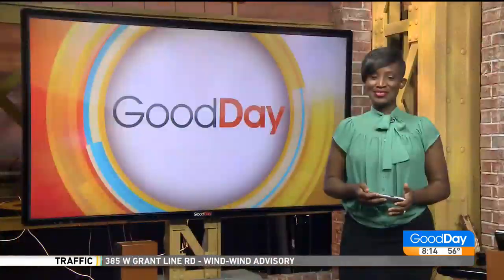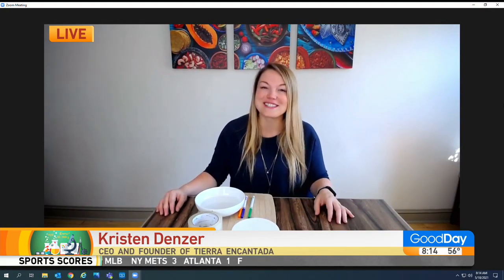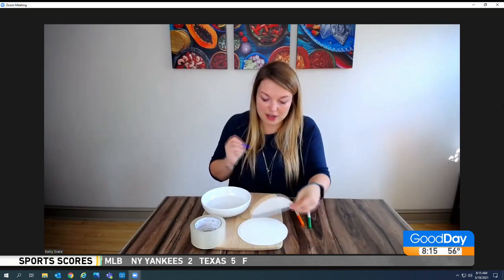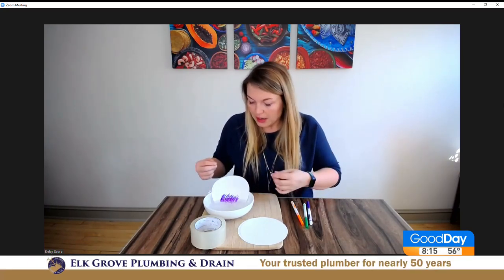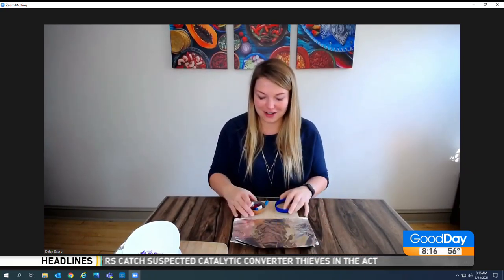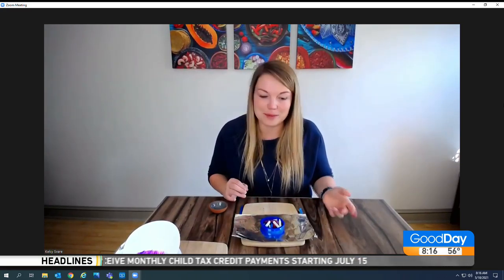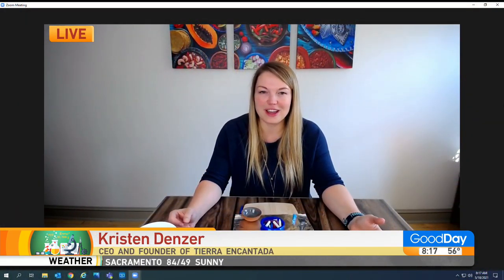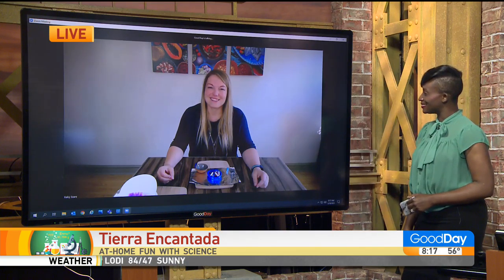At-Home Science Projects!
Summer is coming up soon, and it's the perfect time for kids to engage in some outdoor learning! Kristen Denzer, CEO and founder of Tierra Encantada, joins Courtney with some great ideas!